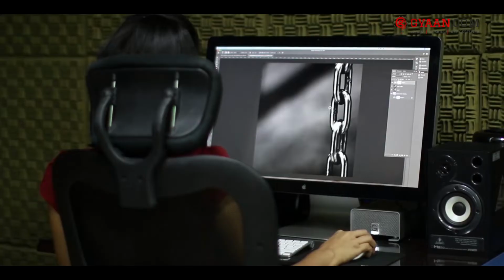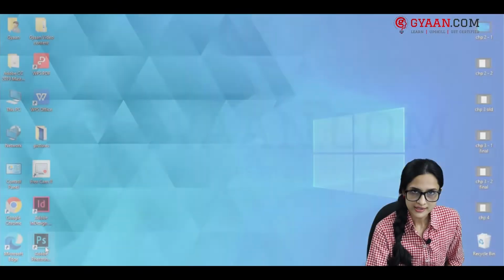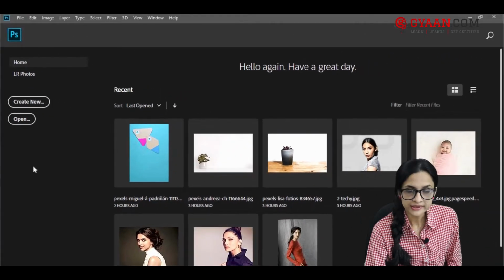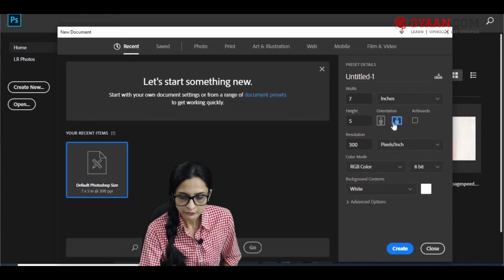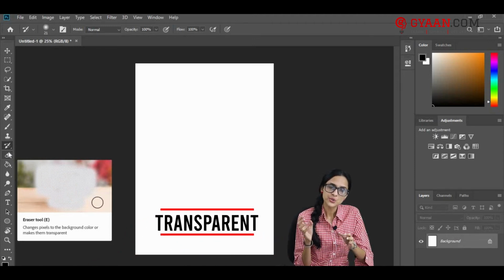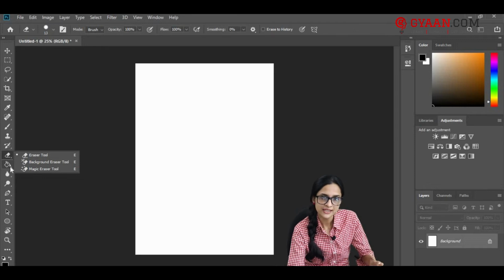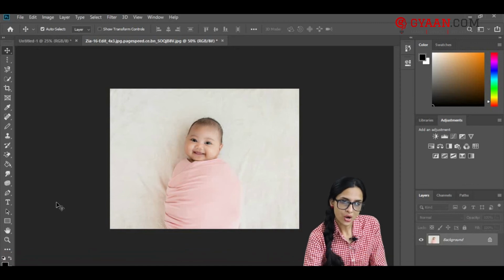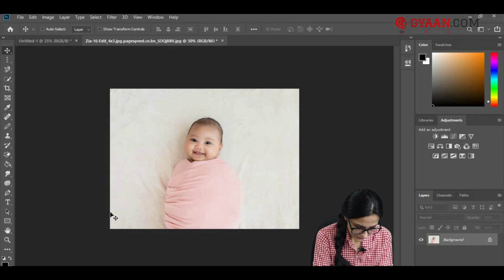"MASTERING ADOBE PHOTOSHOP SKILLS & TOOLS (PART 1)" CERTIFICATION COURSE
About Course
This course will help you solve all your queries related to aspects of What is Photoshop, Tools of Photoshop I, Tools of Photoshop II and Shortcut Keys

Course Details
This course consists of the following chapters: -
Chapter 1 - What is Photoshop
Chapter 2 - Tools of Photoshop I
Chapter 3 - Tools of Photoshop II
Chapter 4 - Shortcut Keys

Requirements
Minimum qualification required is HSC / XIIth std. in addition to a reasonable work experience.

Certification
On successful completion of this course, you will be able to take an Online Exam/Quiz in which you will have to score 50% in order to Pass. Once you secure more than 50%, you will be declared as "Pass" and your Certificate will be generated automatically which will be saved in your Login ID as well as emailed to you on your registered Email Id.

About Ms. Priyanka - Beauty & Design Coach
Priyanka is a Graphic Designer and designs graphics, illustrations as well as edits images for Clients in Mumbai using popular softwares like Adobe Photoshop and Adobe Indesign.

About GYAAN.COM - LEARN | UPSKILL | GET CERTIFIED
Gyaan.com launched in 2021 is a new way of Online Skill based Learning in India where one can learn online courses and certify themselves in Short Term Certificate Courses as well as Job or Career Oriented Certification Programs and get the best knowledge on Popular Trending Topics which are highly in demand. With this the students can get themselves Certified & Upskill or Re-skill themselves.